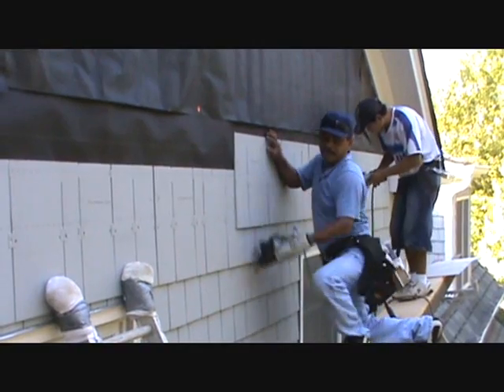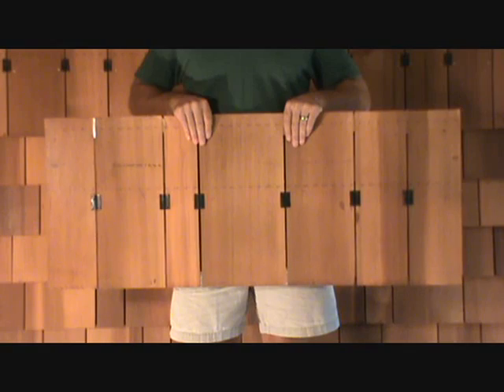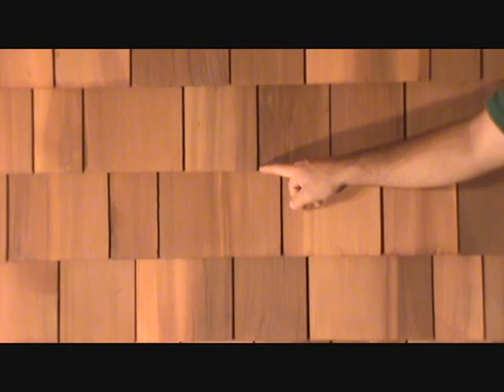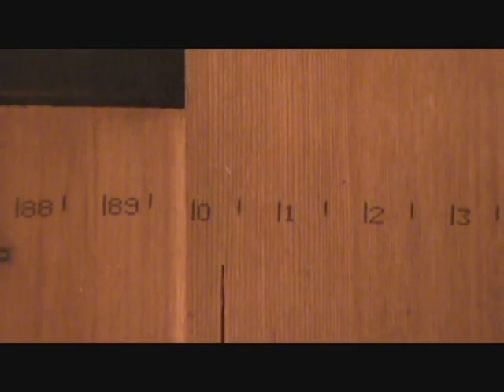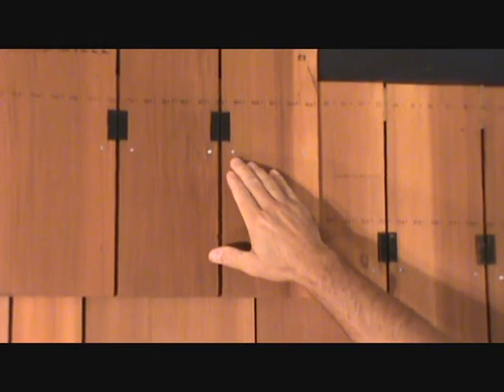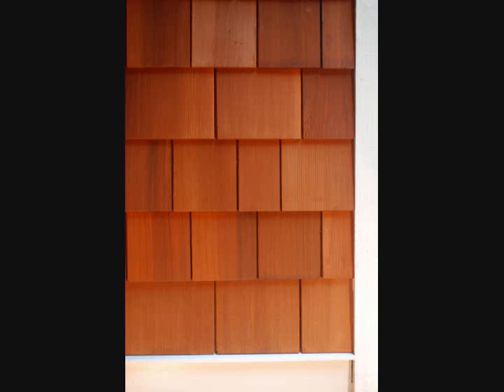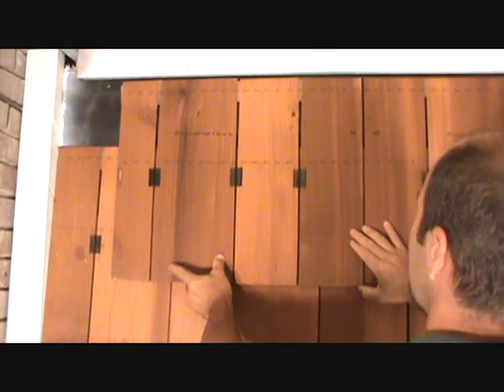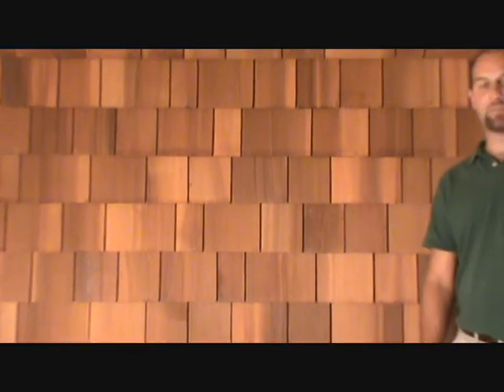How to Install Cedar Shingles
learn how to install Cedar Shingles